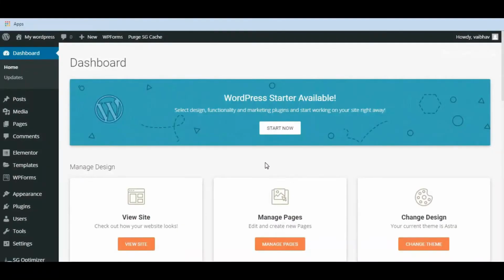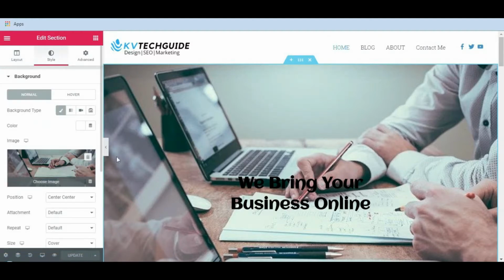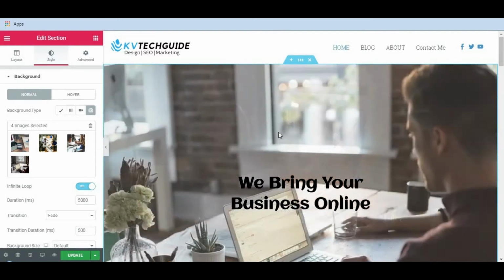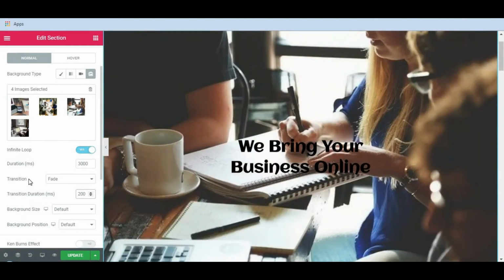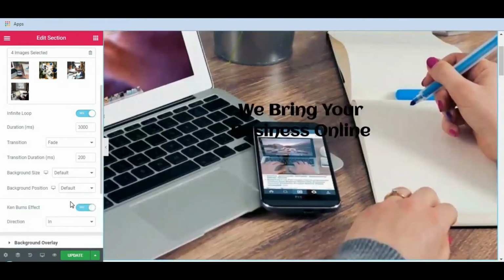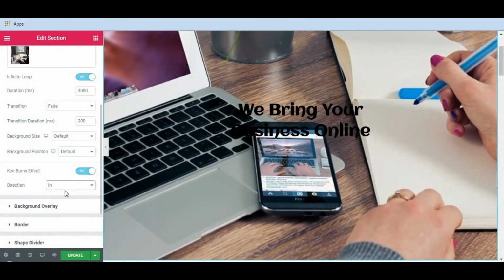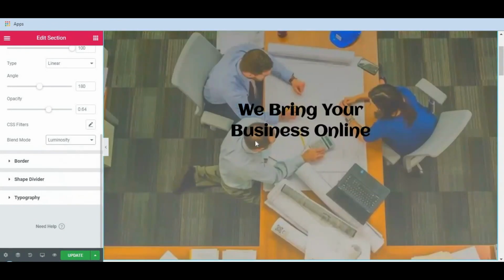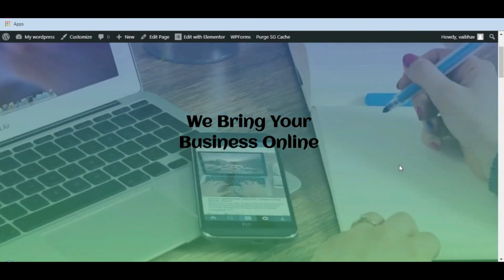How to create a slider in wordpress using Elementor | Free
In this tutorial, you will learn how to create a slider in WordPress using a free plugin that is Elementor page builder